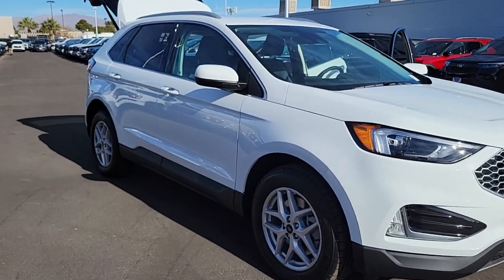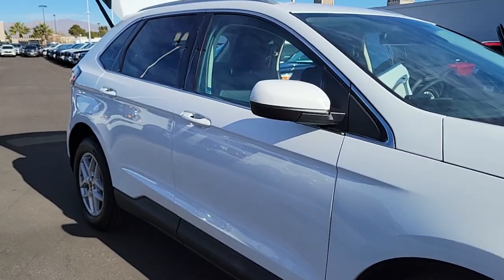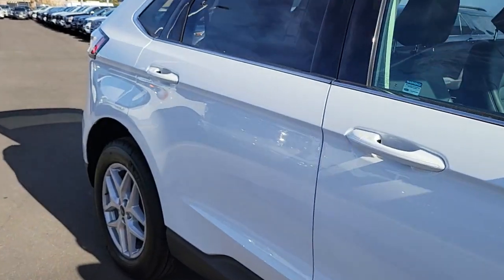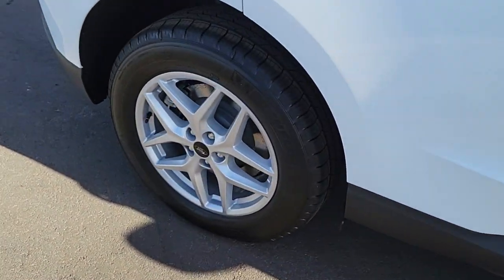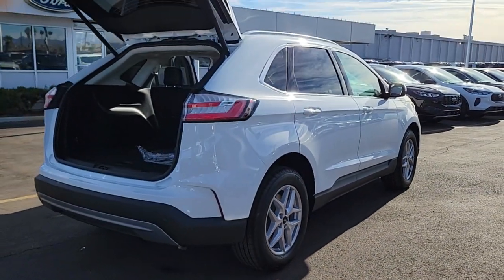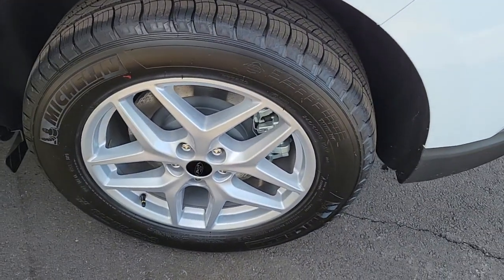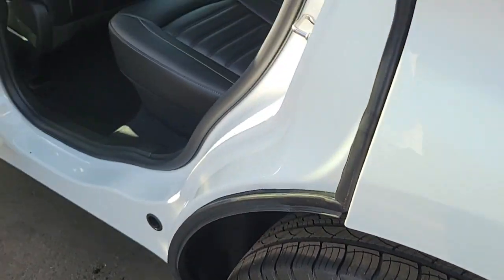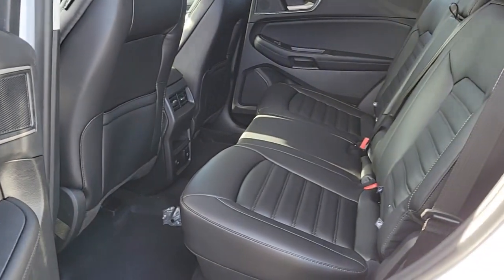New 2024 Ford Edge SEL Las Vegas, Bullhead City, St. George, Havasu, Pahrump, NV 201619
Oxford White New 2024 Ford Edge SEL  available in Las Vegas, Nevada at Friendly Ford. Servicing the Bullhead City, St. George, Havasu, Pahrump, NV area.

Friendly Ford
660 N Decatur Blvd

$3750 off MSRP! Oxford White 2024 Ford Edge SEL AWD 8-Speed Automatic EcoBoost 2.0L I4 GTDi DOHC Turbocharged VCT AWD.brbr21/28 City/Highway MPG Price includes: $1500 - Retail Bonus Cash OAC @ FMCC.  Low APR cash only available when financed at FMCC